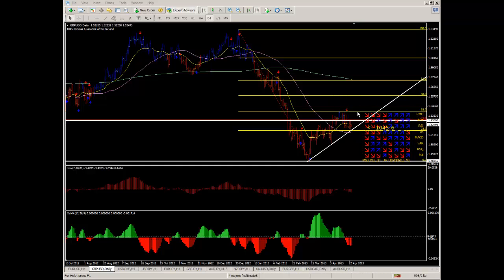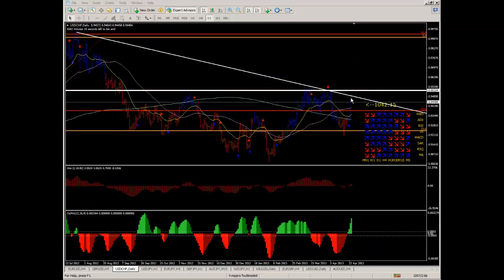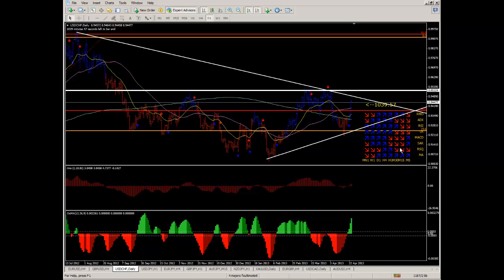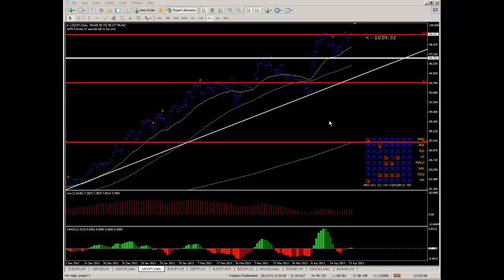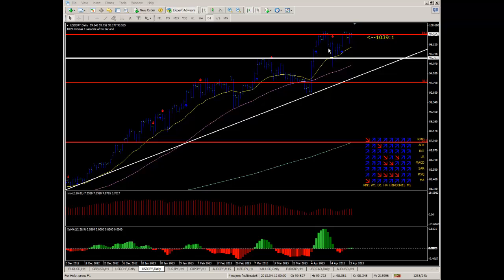Forex Video analysis 24th April 2013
FX Currency Majors Video analysis for 24th April 2013 provided by Serene Education Ltd